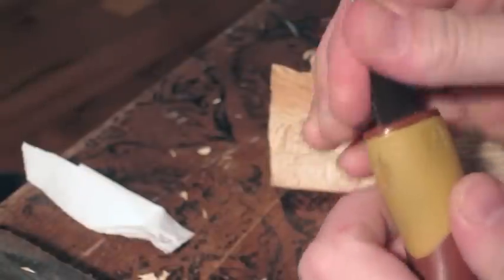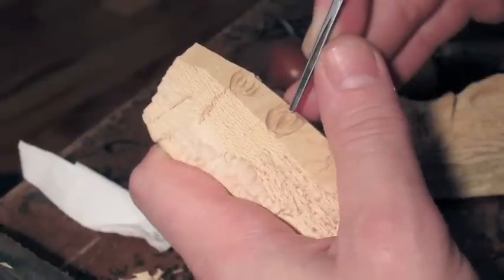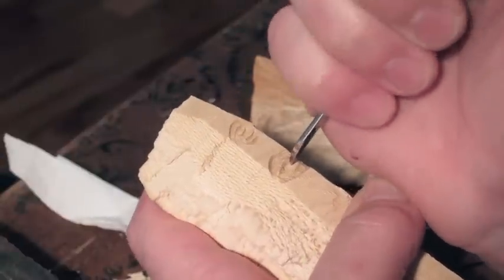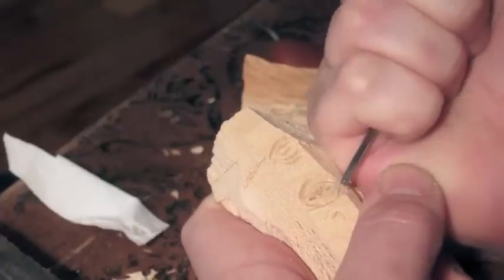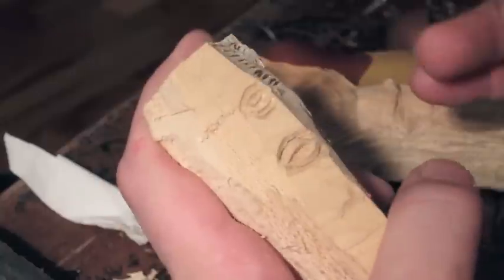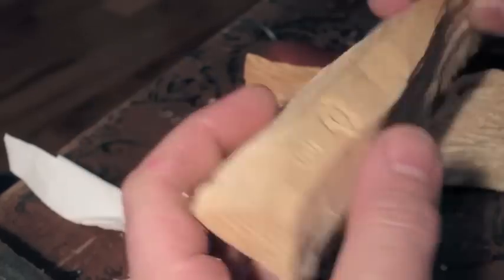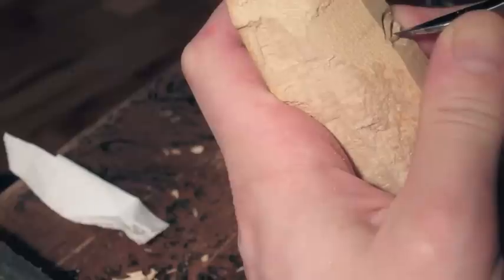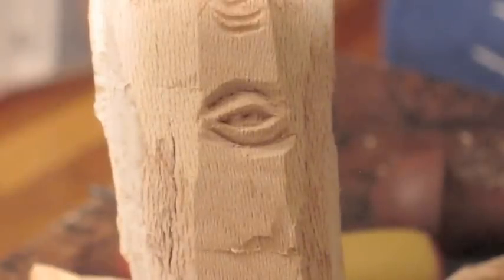Woodcarving Detailed Eye in Sycamore (london planetree) medium hard wood.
after doing a simple eye for softer woods, here is a more detailed eye. Carved along side the sycamore wood spirit video.